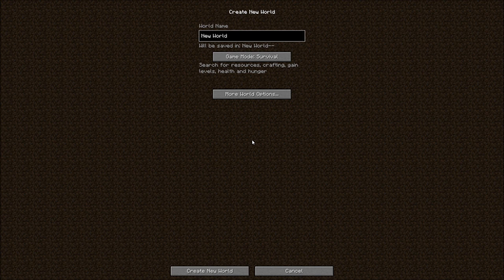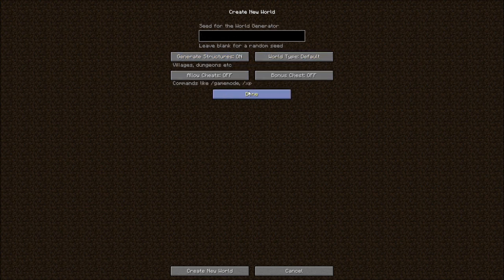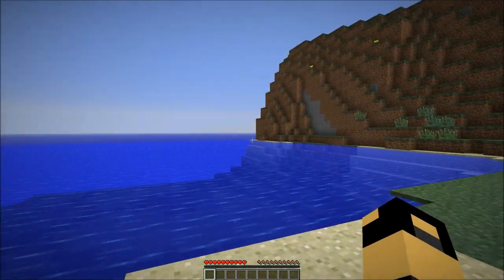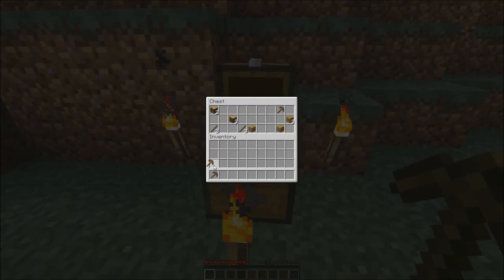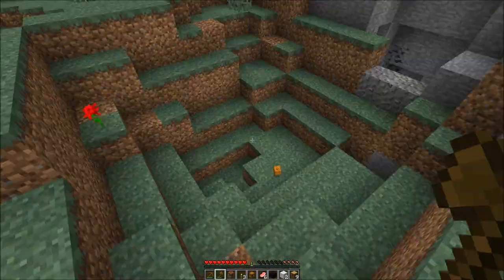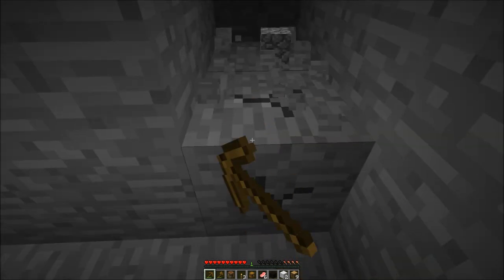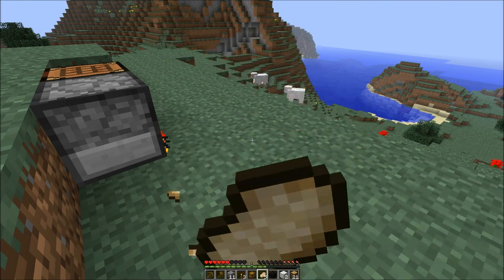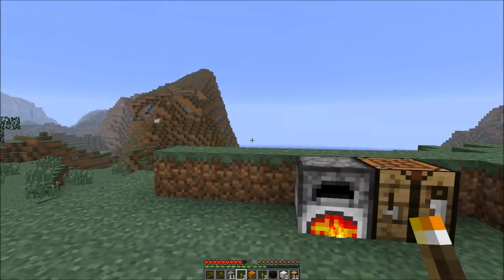Lets play Minecraft S1 Part 1 - The beginning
Welcome to my Minecraft Let's play! With the release of Minecraft 1.3.1 I was curious to check out some of the new features, so I fired up the game and started a new Let's play!